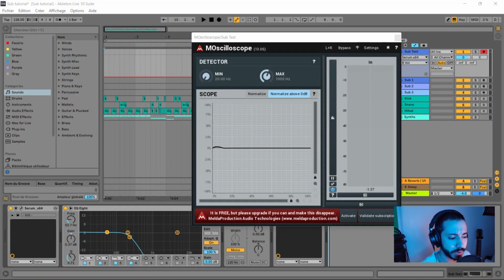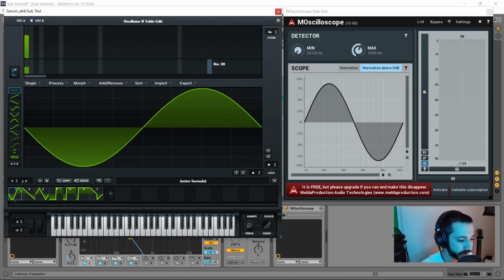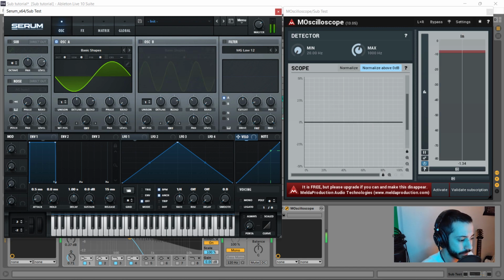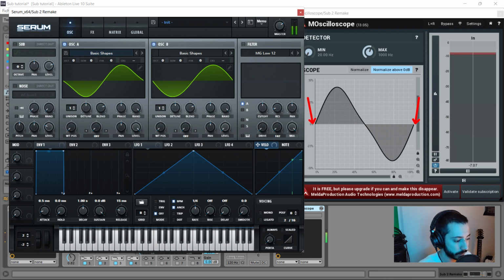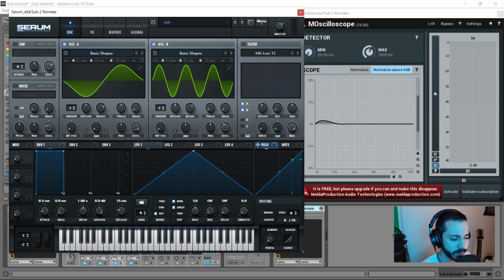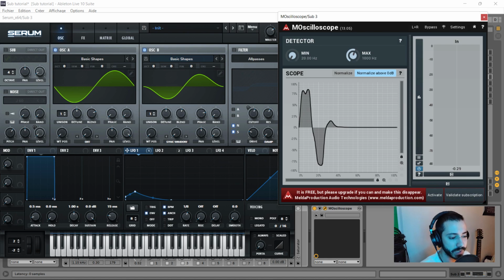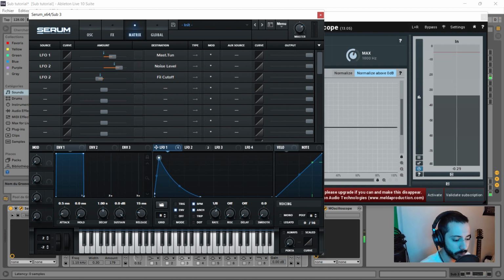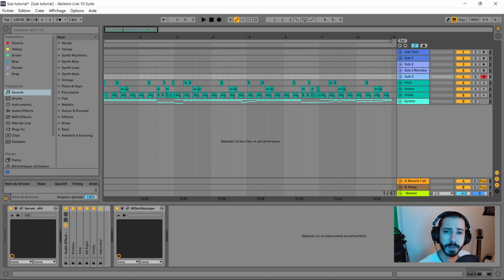The PERFECT Sub Tutorial : DEEP & FAT (FREE Serum Presets)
In this tutorial, you will learn how to make sub bassse that slap any speakers (yes, even phone & computer speakers). 👊

00:00 Intro
00:30 Theory
00:50 Sub 1
2:11 Sub 2
3:38 Sub 3
5:22 Drop Example
6:00 Join The Club